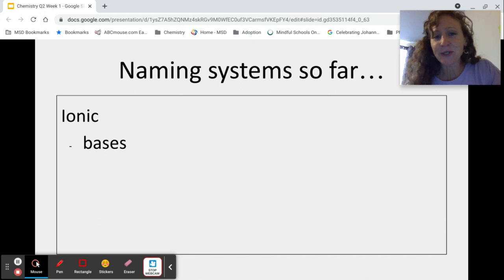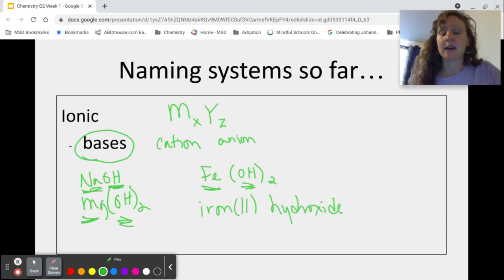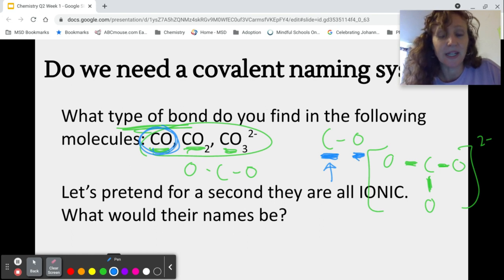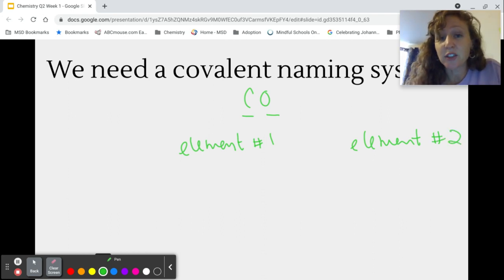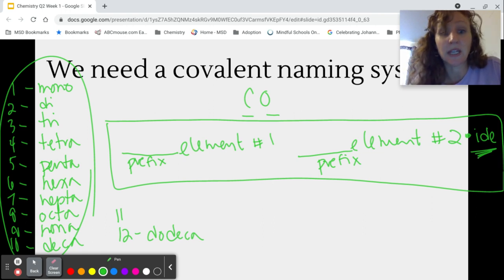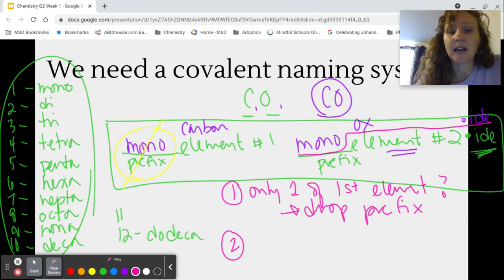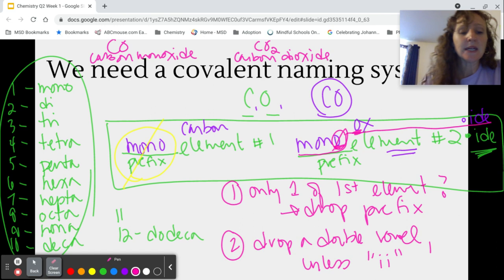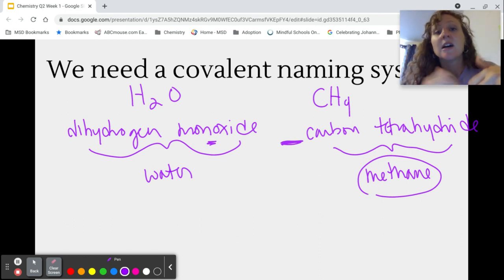Chem 1.8.3 covalent naming system